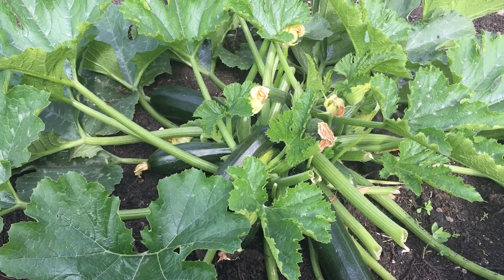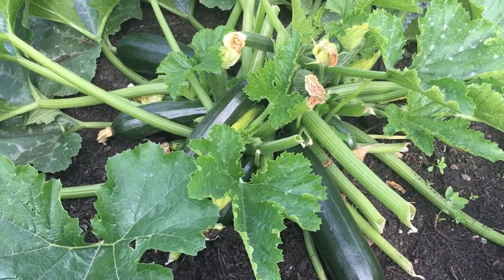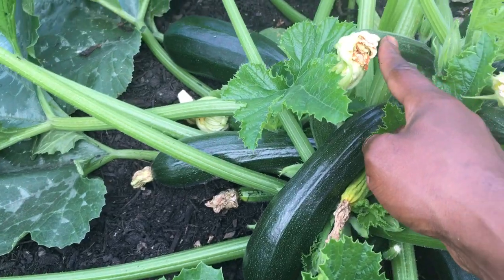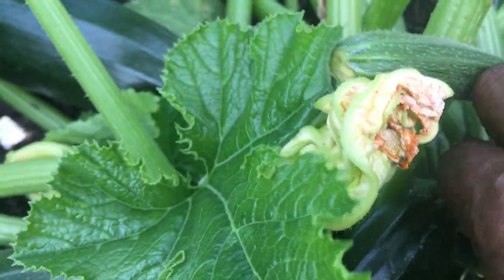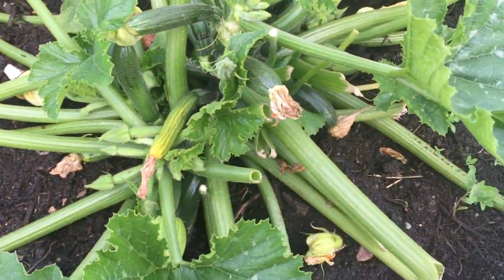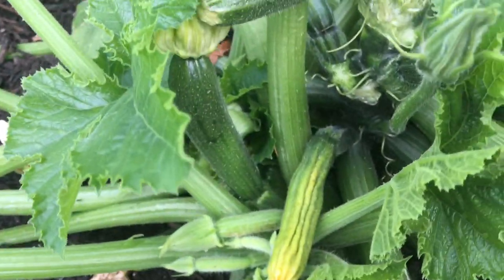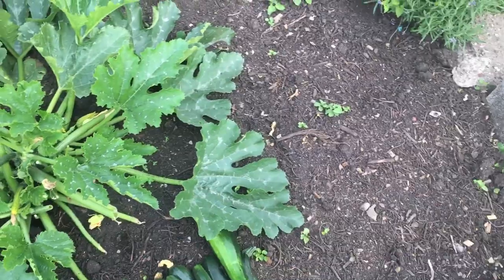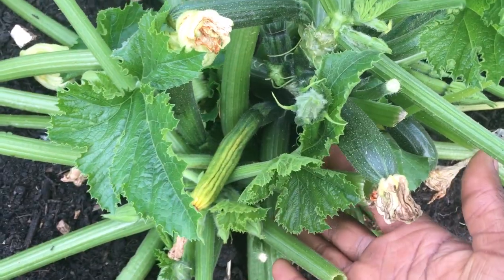How we harvest our courgettes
How we harvest our 2018 courgette plant in our gratitude garden 🙂